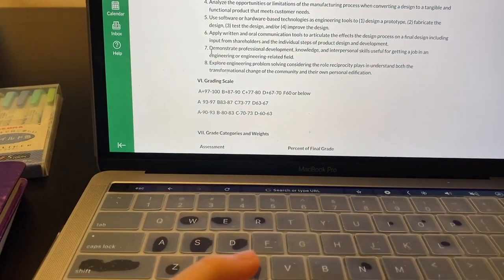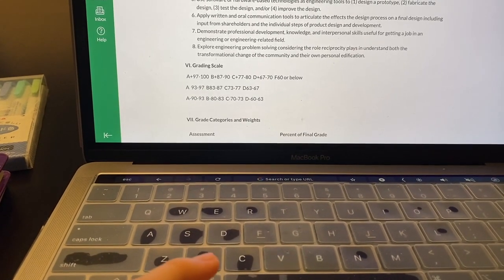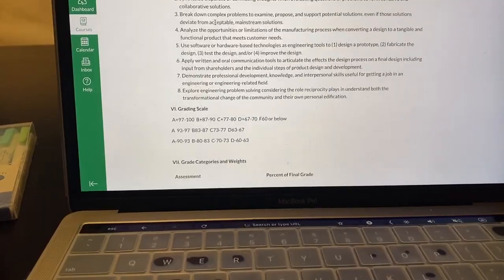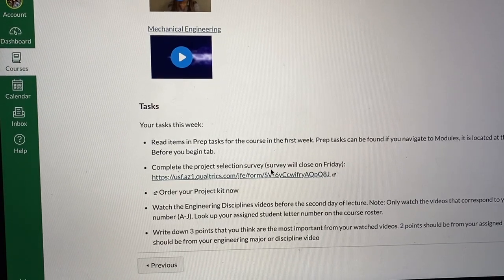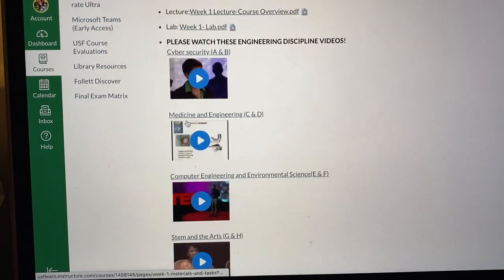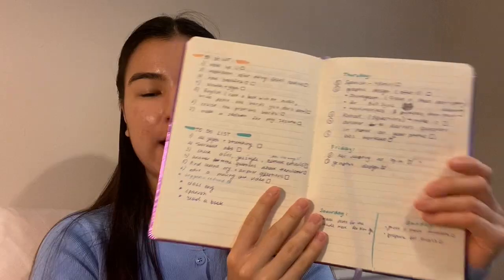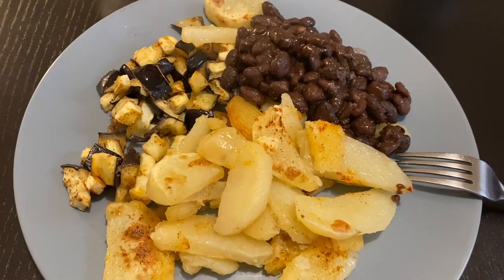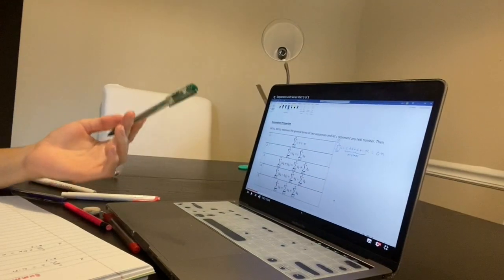a productive college week in my life *some tips&advice for students*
Hey guys I hope you enjoyed watching my college week. I tried to be productive as much as possible and not to stress out about my classes:)

Love you!
Instagram  ➭ @daraadarkk